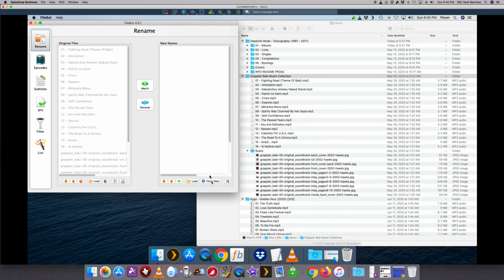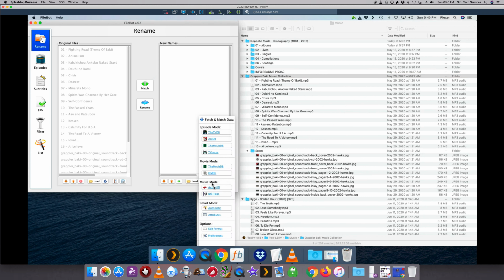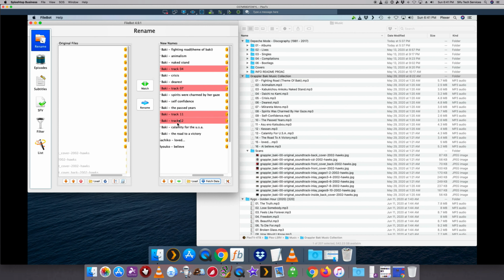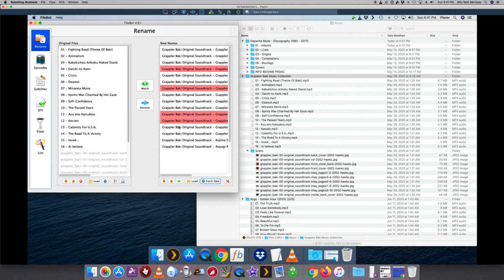File bot - How to correct music naming convention - SifuTechs.com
This is a how-to-use filebot to rename your music files correctly.

SifuTechs.com
xKGlowcar.com
iOSGenius.com
RVTechGenius.com

hyperchocolate.me
IMHUNGEE.COM
IOSGENIUS.COM
KRYSTELLE5.COM
KungFuTechs.com